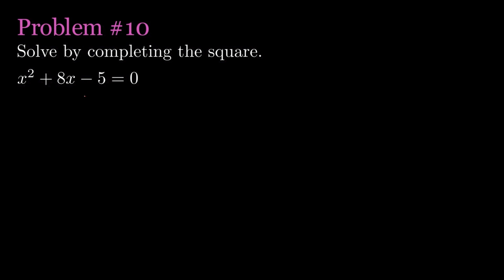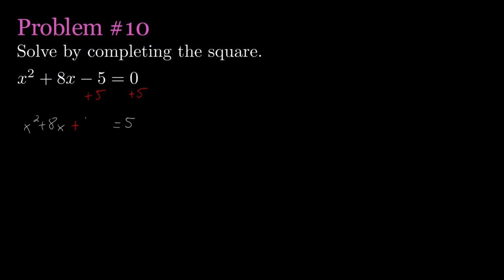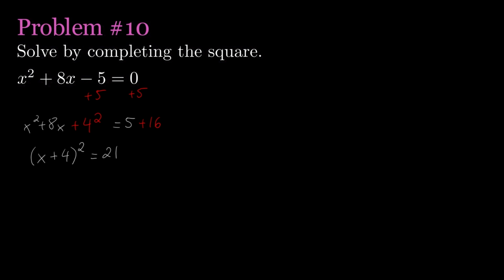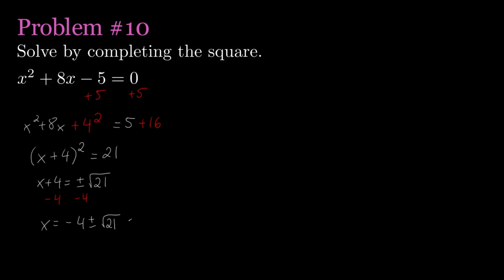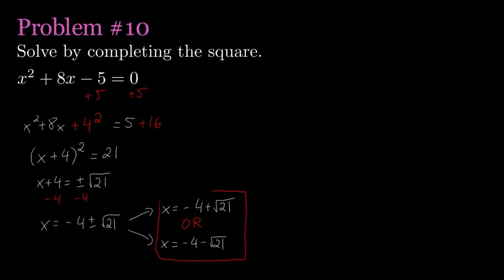Section 6.3 - Solutions of Quadratic Equations - Part 9/9